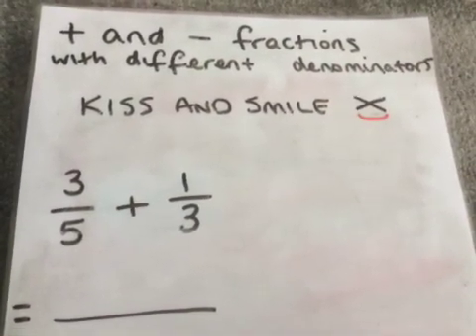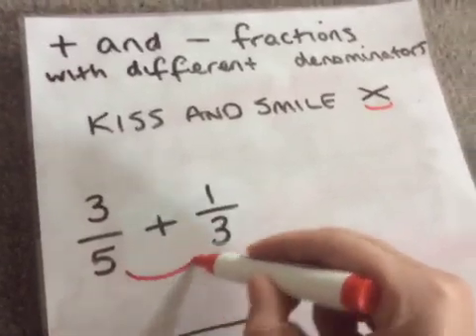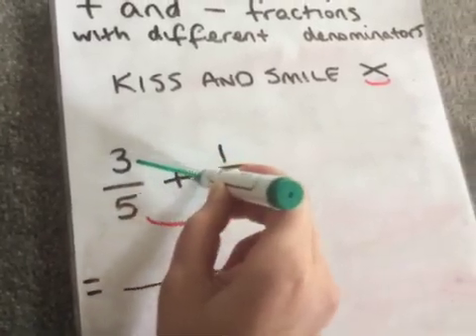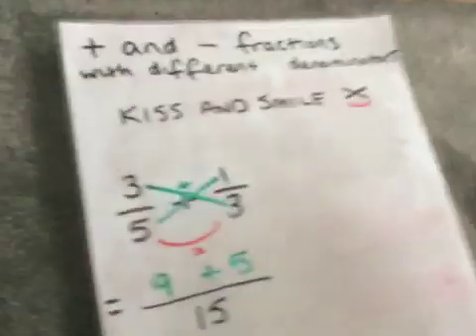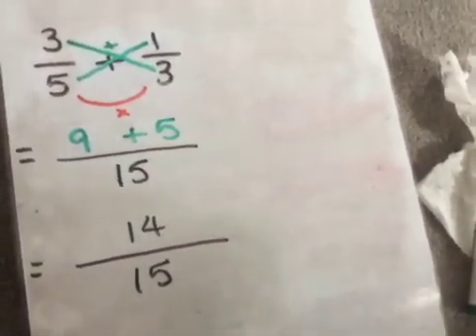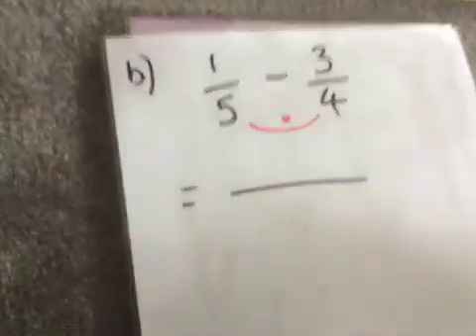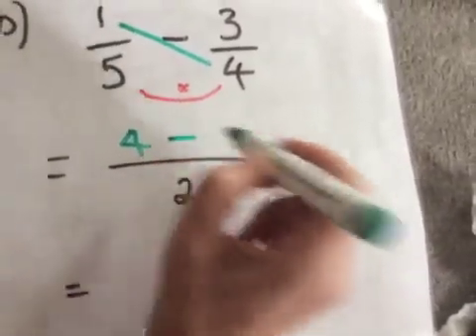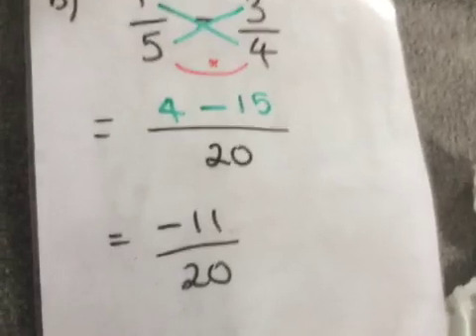BGE Topic 20 Fractions 3 Add Subtract Fractions different denominators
BGE Topic 20 Fractions
Adding and subtracting fractions with different denominators using Kiss and Smile technique
Simplifying answers where necessary